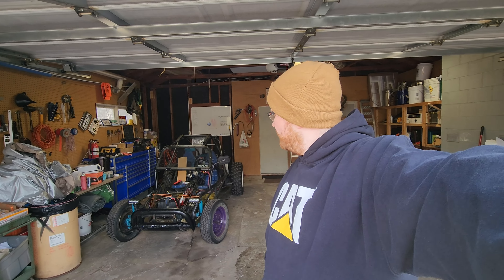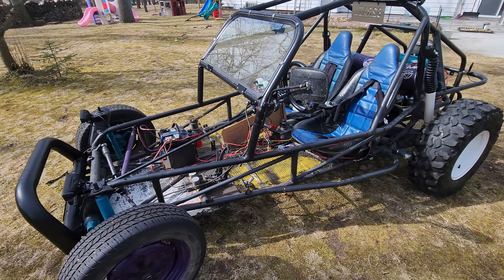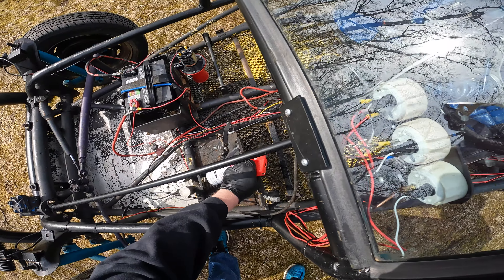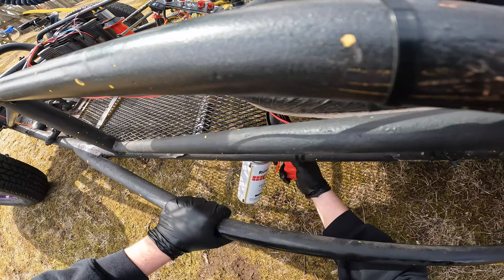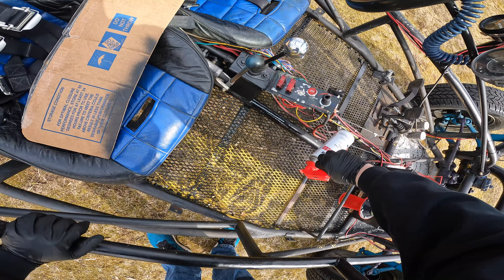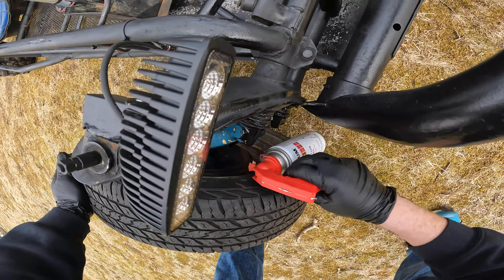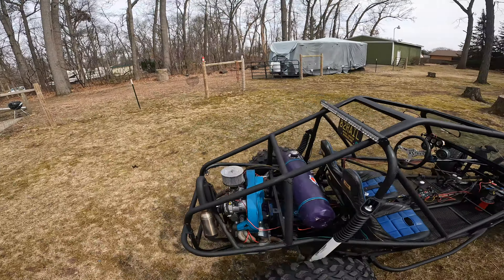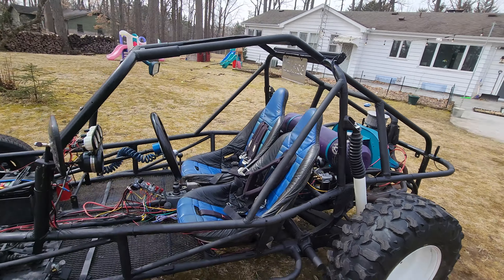It's paint day! Finally making the dune buggy look like it should!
Join me in this video as I showcase the dramatic transformation of my dune buggy. Say goodbye to the old yellow floor and colorful suspension, as I show you how I painted them all black for a sleek, modern look. You won't believe the before-and-after shots! I'll also share a sneak peek of my upcoming project: painting the purple front wheels white to complete the new design. Whether you're a DIY enthusiast or simply love cool cars, this video is a must-watch.